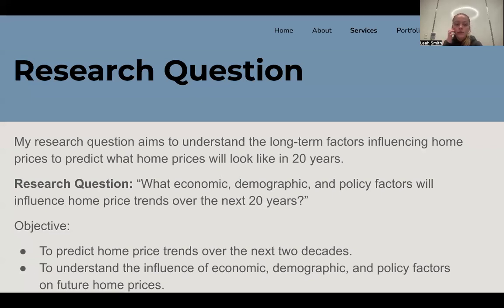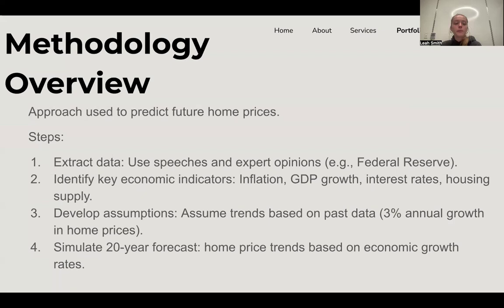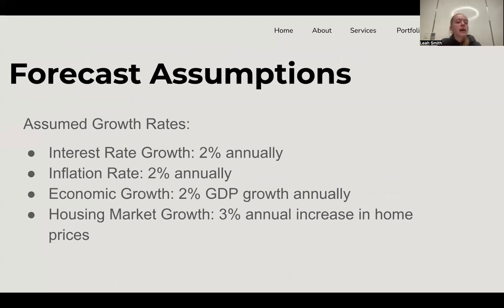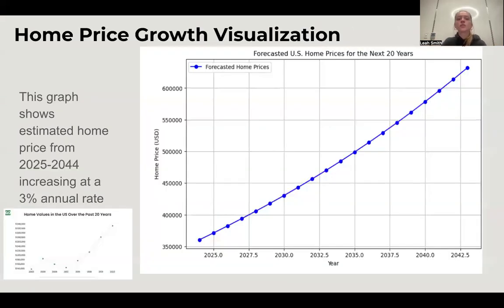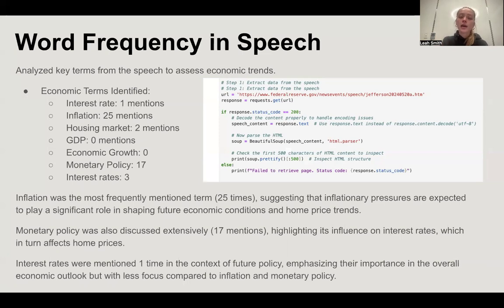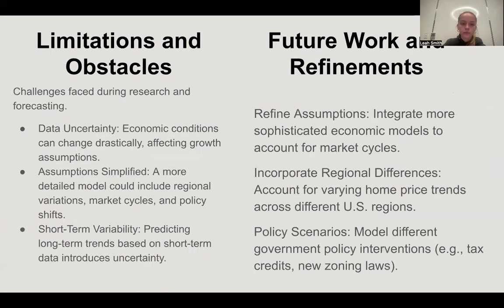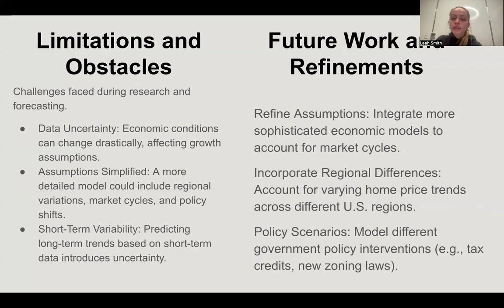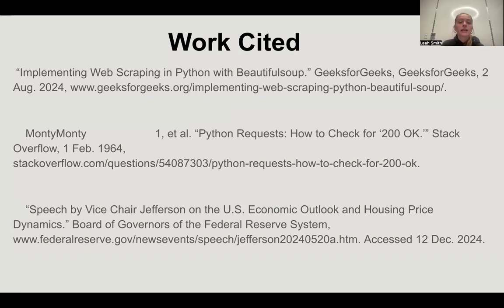Final Presntation CMSE 201